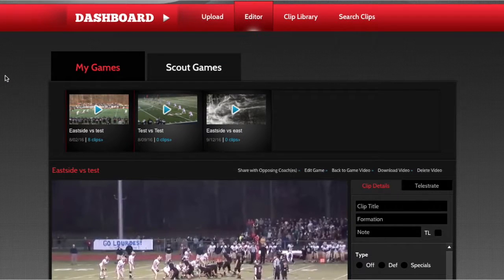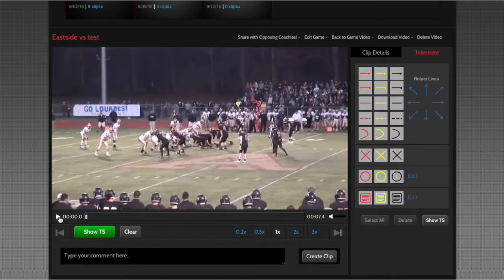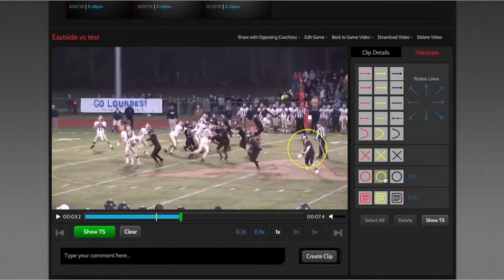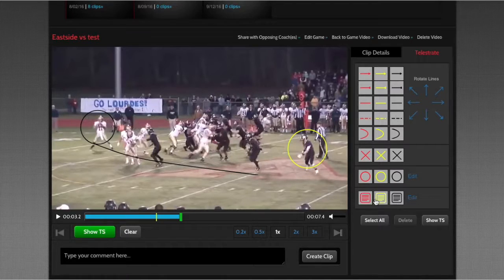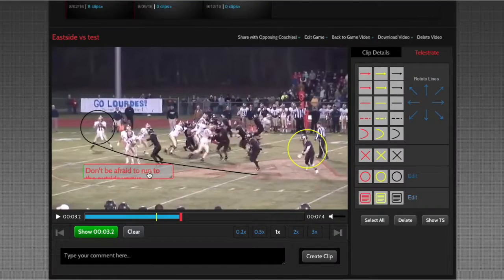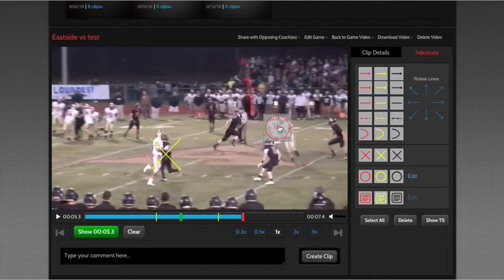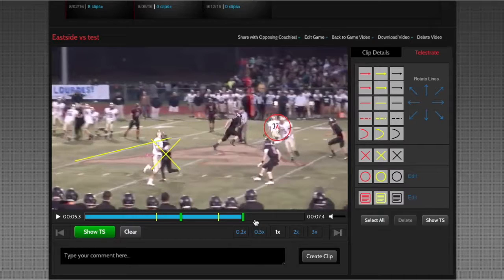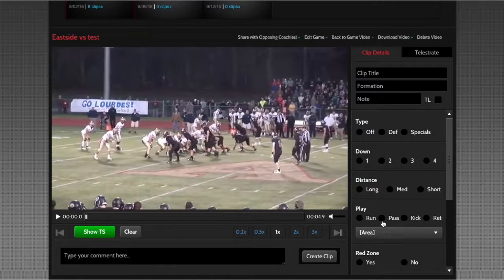Telestration Overview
Topline overview of Digital Gameday's telestration feature.